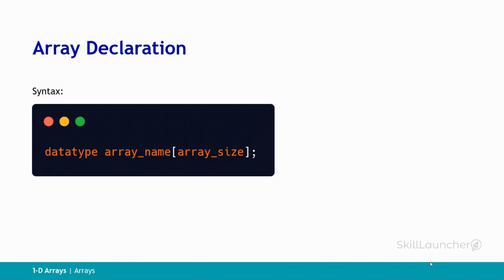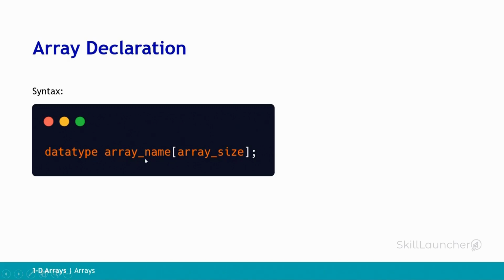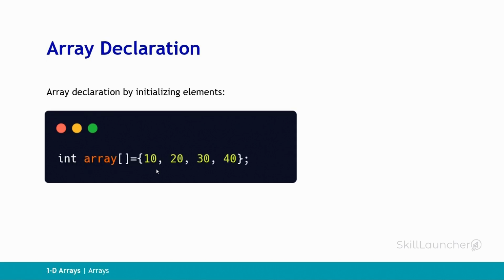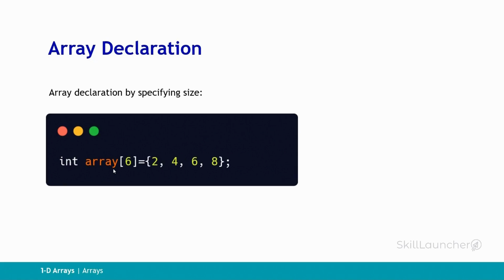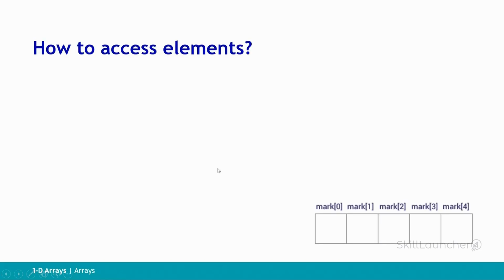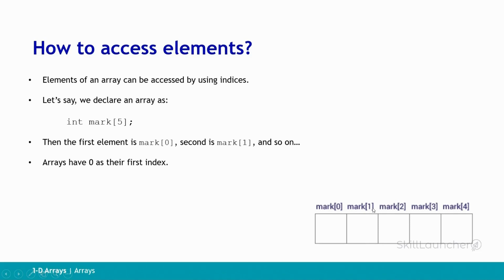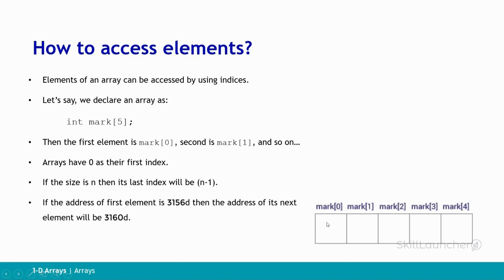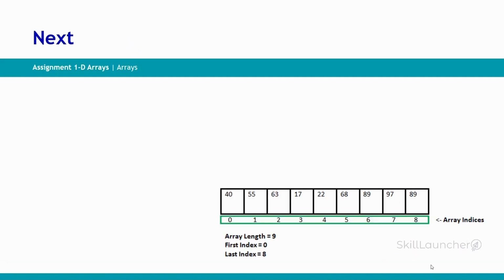1D Array | C Programming Course | SkillLauncher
In this lesson you will be learning “ Example of 1D array ”. We'll take you step-by-step through engaging video tutorials and teach you everything you need to know to succeed in the industry. You will be able to learn at your own pace. You will always be able to come back to the content to review it or learn additional concepts when you are ready for them. You will get great value from this course and, more importantly, you will have a great time learning.